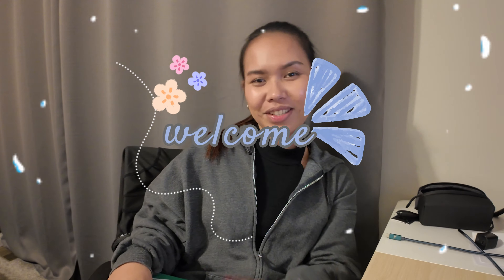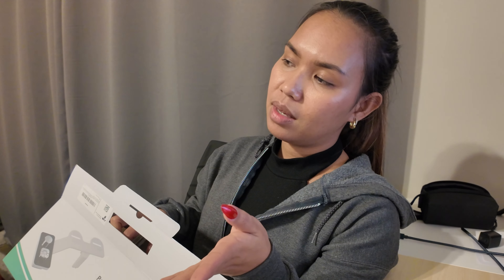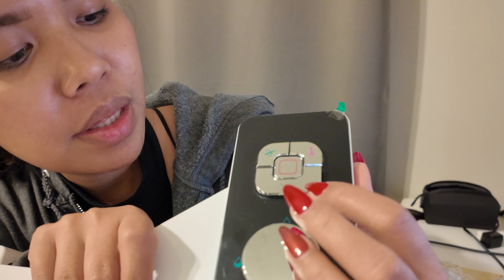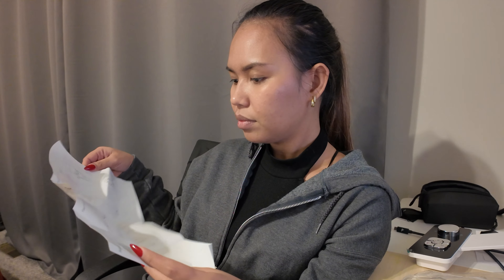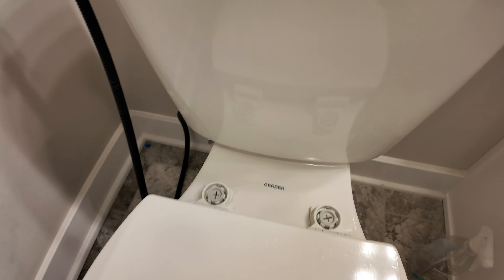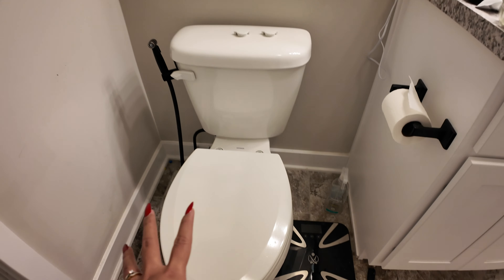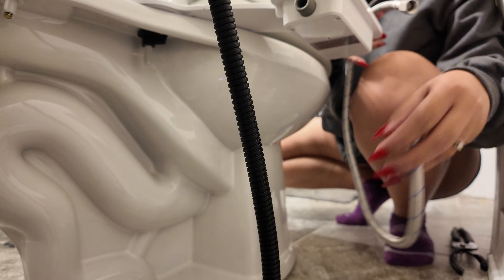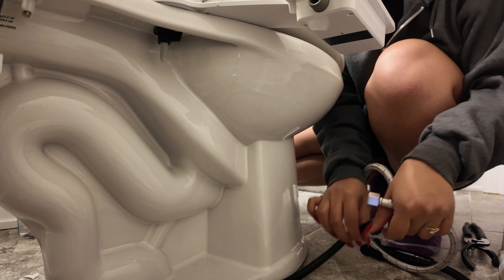FIRST IMPRESSION + MINI REVIEW on Samadra bidet from Amazon | MUST HAVE IN ALL HOUSEHOLD!!!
Growing up, I used water and soap to clean my bum. 🤭 tissue was rarely an option because we couldn’t afford it. Now, I still water to wash up amd clean down there. I can never just do tissue 🤯

I introduced this to my husband and it changed his life! 😂 We can never do just tissue now.

I urge you try this. You will know what you are missing you’re entire life! 😌

Link to Amazon
Camera Used: iPhone 15 Pro Max, Sony ZV-E10 and/or DJI Osmo Pocket 3 📷
Editor: Capcut 👩🏽‍💻
Age: 29
Location: Indiana, United States 🇺🇸
From: Bacolod City, Philippines 🇵🇭